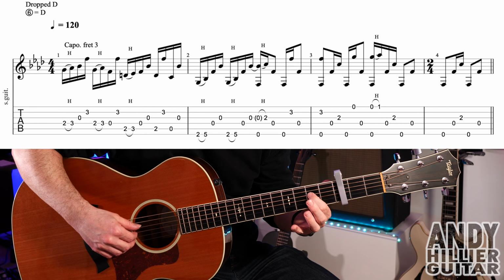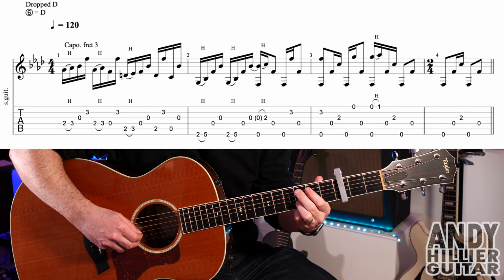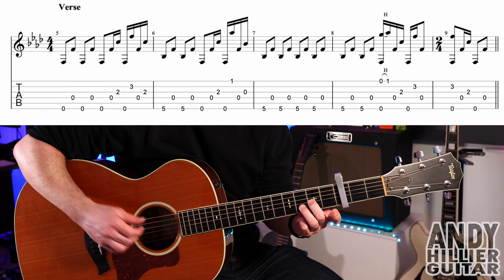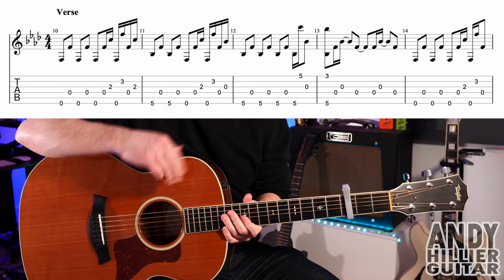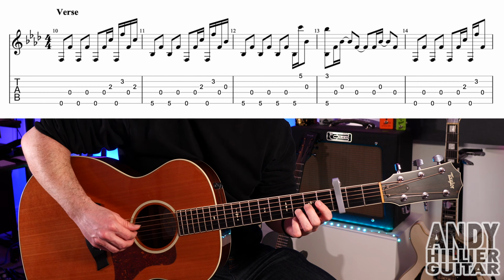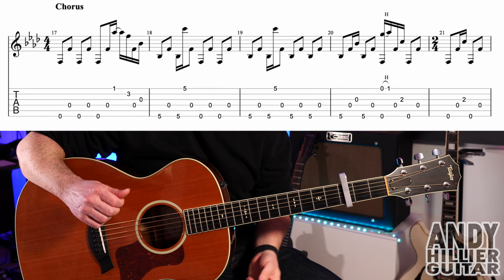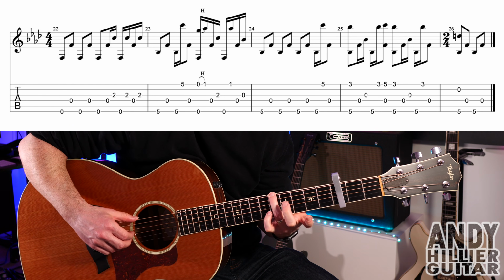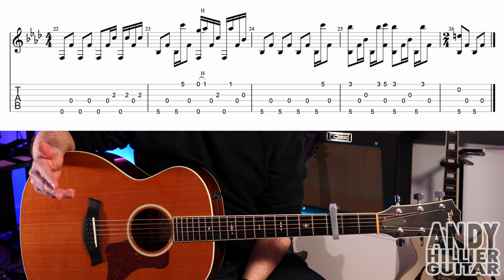Colter Wall Snake Mountain Blues Guitar Tutorial (Fingerpicking)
Learn how to play Snake Mountain Blues by Colter Wall written by Townes Van Zandt on the guitar with this easy to follow guitar lesson from Andy Hillier.

Thanks Andy

Snake Mountain Blues · Colter Wall · Townes Van Zandt